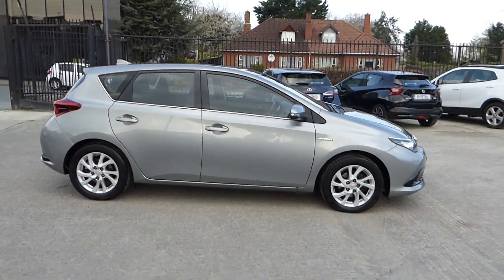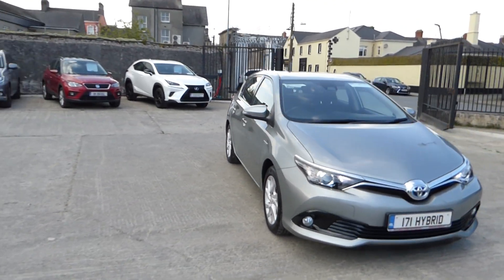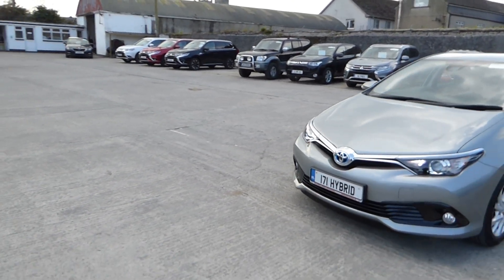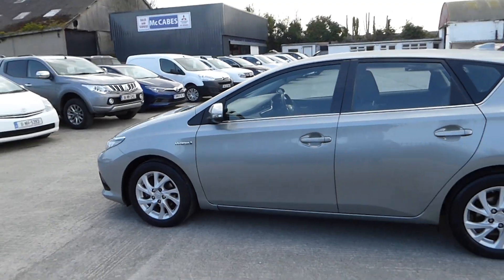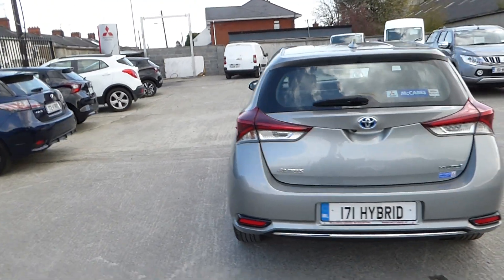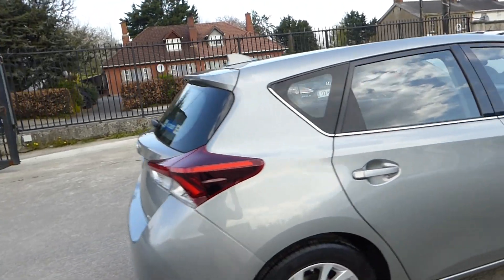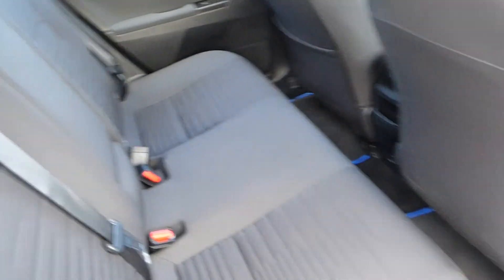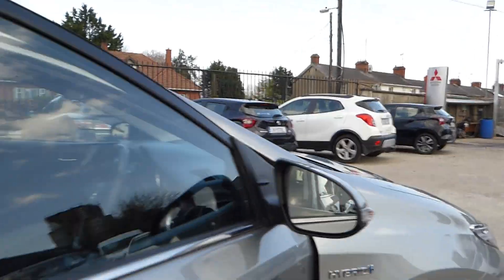171 Toyota Auris HYBRID Bus Edition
171 Toyota Auris HYBRID Bus Edition